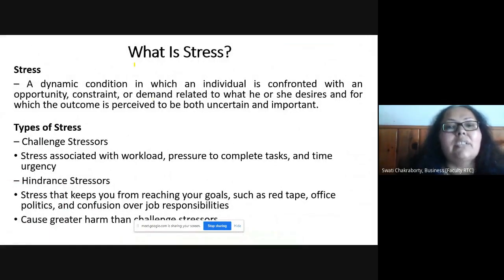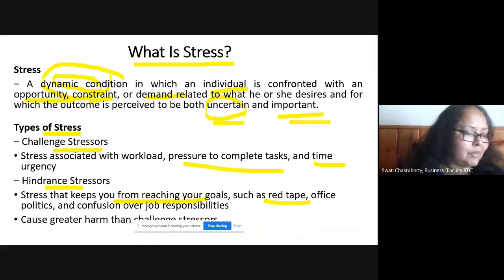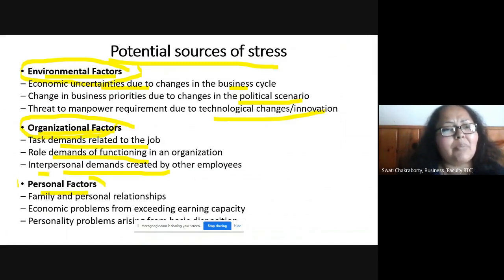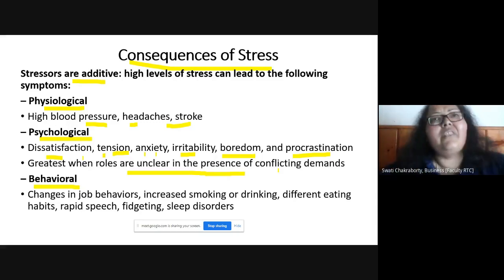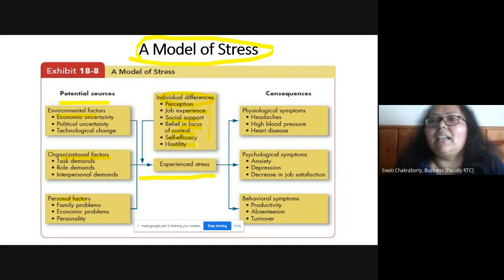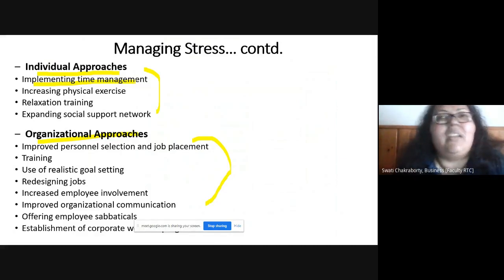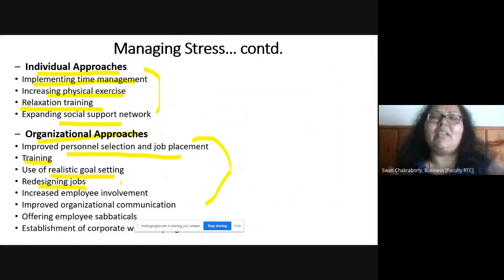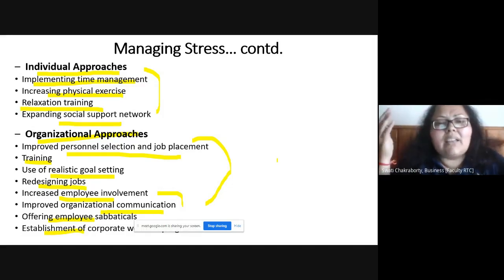Organizational Change and Stress Management Part 2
This video explains the importance of organisational change and stress management.